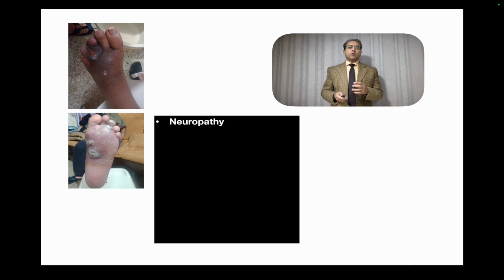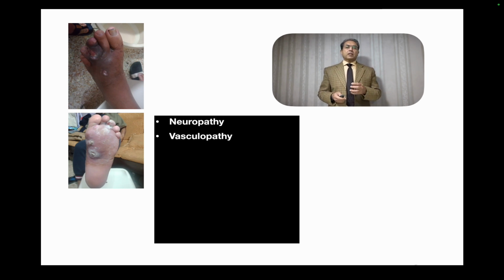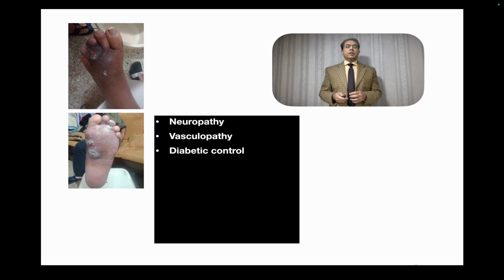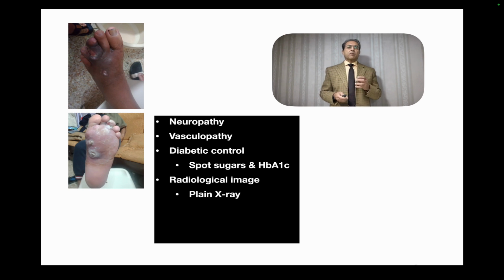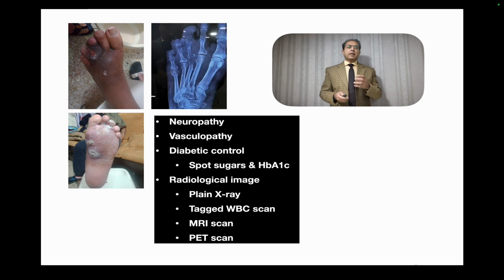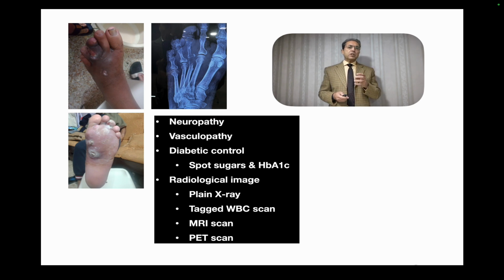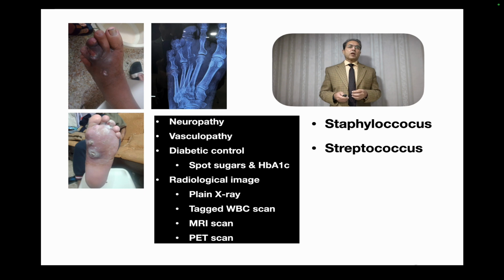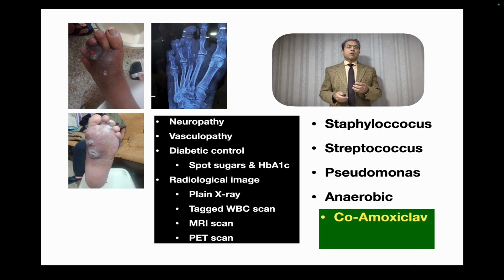Diabetic foot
Foot infections are a serious problem in diabetics. It requires a complete understanding of the problem by the treating physician and the patient. In this video we shall see the brief outline of the management of an infected foot